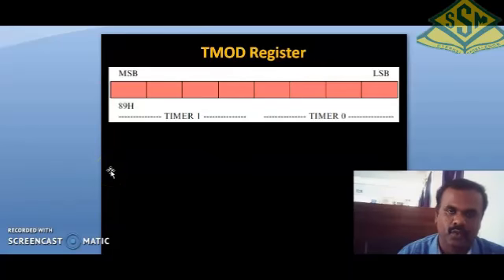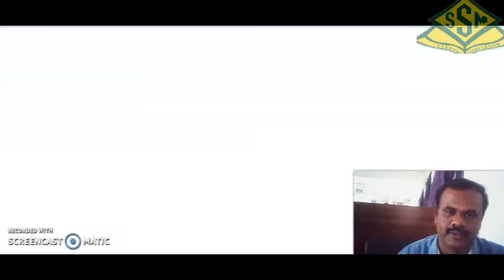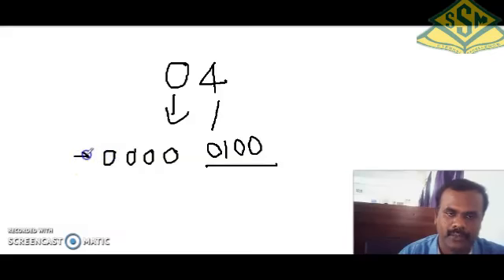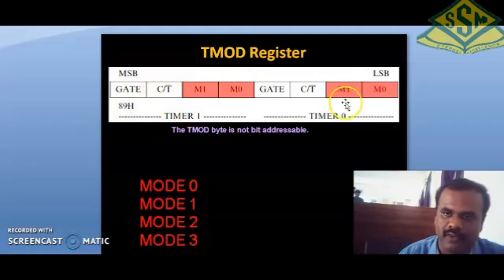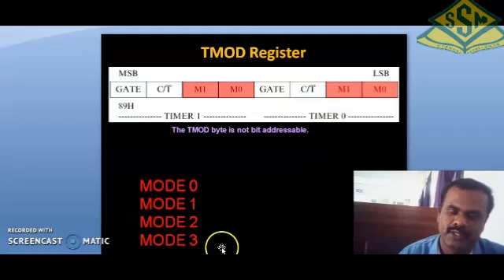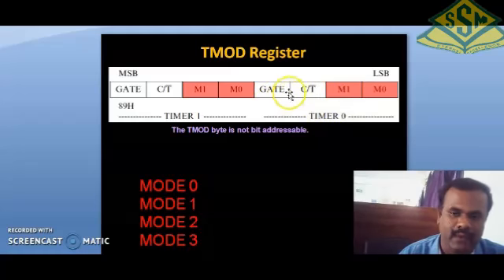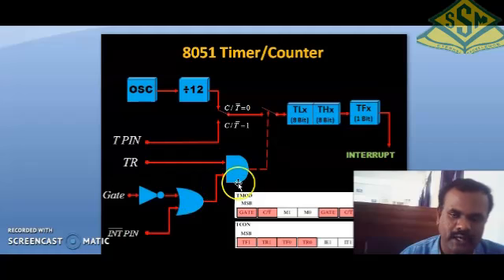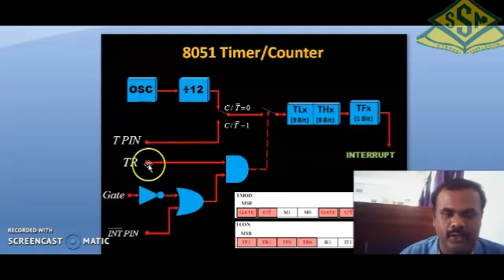microprocessor and microcontroller-8051 timer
The 8051 has two timers: timer0 and timer1. They can be used either as timers or as counters. Both timers are 16 bits wide. Since the 8051 has an 8-bit architecture, each 16-bit is accessed as two separate registers of low byte and high byte. First we shall discuss about Timer0 registers.